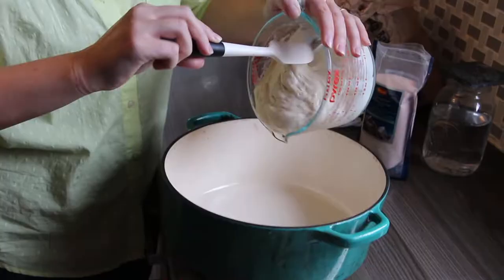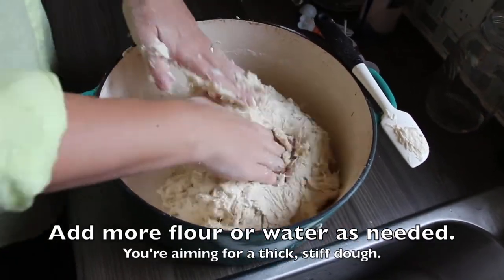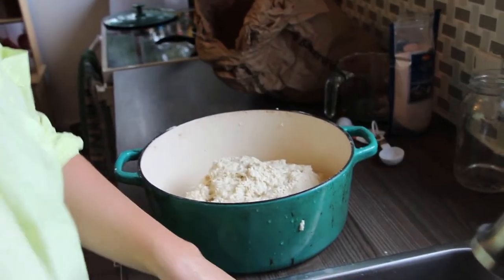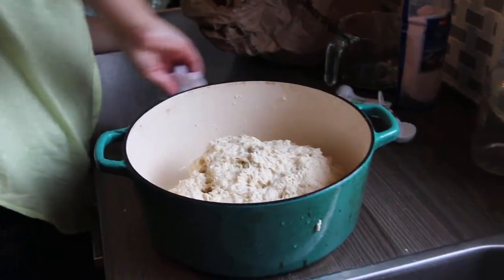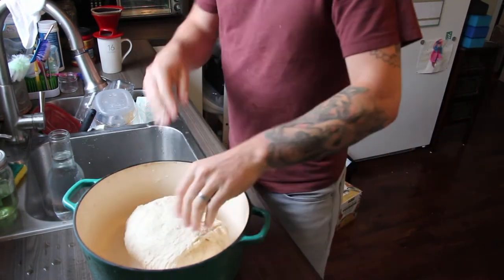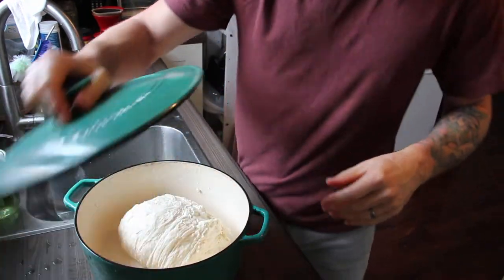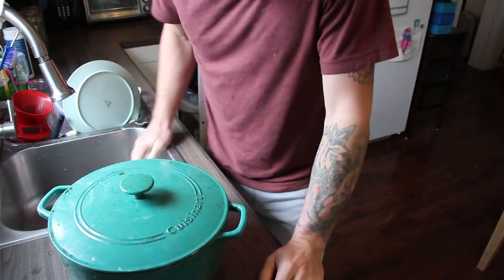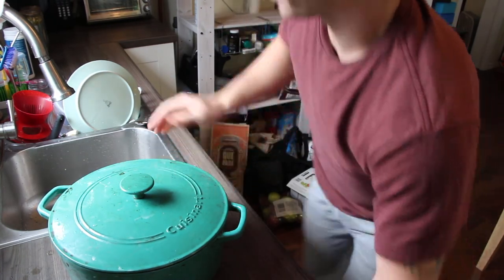Sourdough Demystified: Bulk Fermentation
Once the levain has risen and is showing lots of bubbles on top, we can see if we're ready to move onto the next step (bulk fermentation) by taking a spoonful of the levain dough and dropping it into a full cup of water. If it floats, that means we're good to proceed (because the dough is full of air, which is a sign of excellent yeast activity).

If the spoonful of dough sinks, wait a little longer. You may have tested too early, and there may be more time for the dough to rise. If you can't get it to float, don't advance to the next steps - it will just end in sadness with nothing works out from here on in. Instead, go back to working with your starter (at room temperature the whole time) discarding half, feeding (which is just adding flour and water), waiting for it to rise fully, discarding half, feeding.. on repeat until it's obvious that your starter is very "active" - meaning it's rising as quickly as possible after every feed. An active starter leads to an active levain which leads to a successful bulk fermentation which leads to a successful bake.